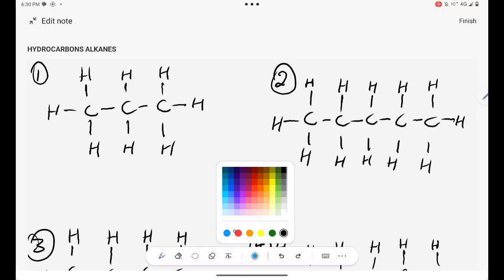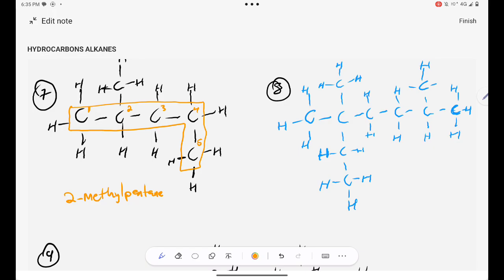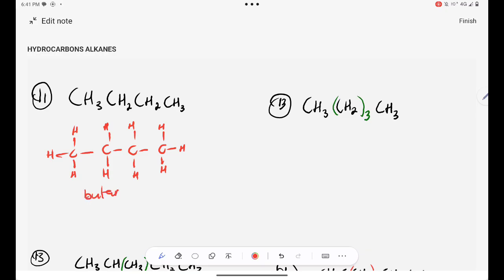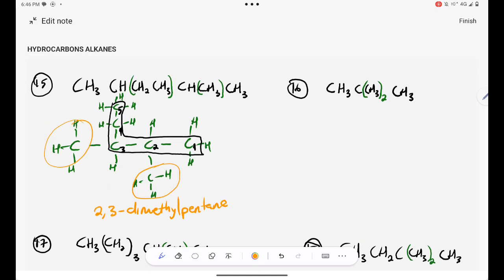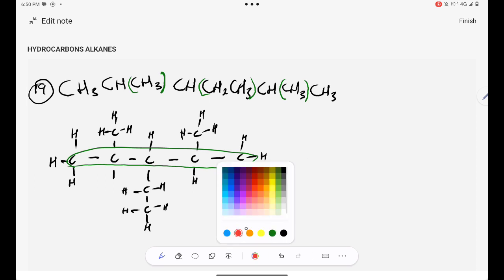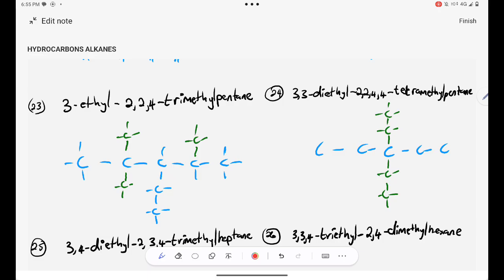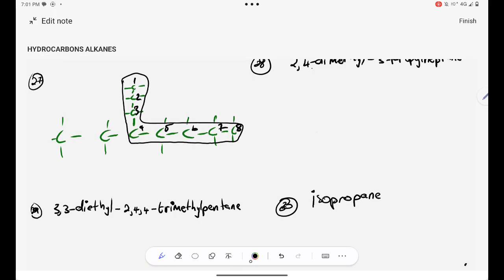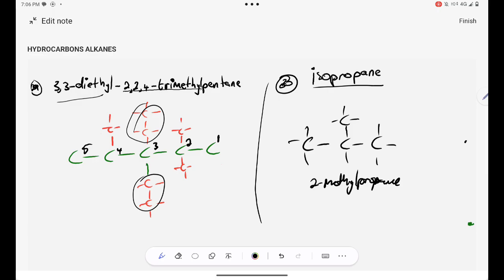GRADE 12 | ORGANIC CHEMISTRY | HYDROCARONS | ALKANES | PART 2.